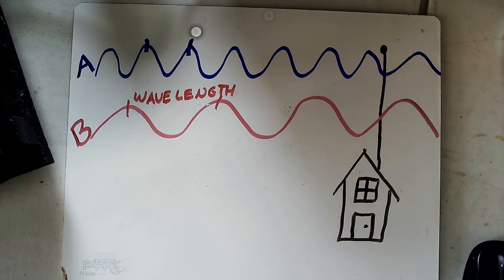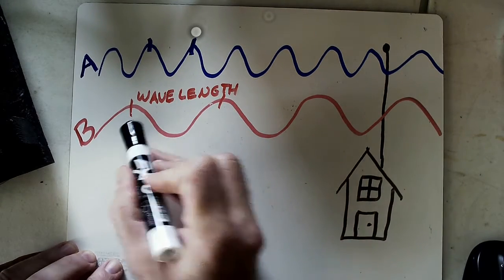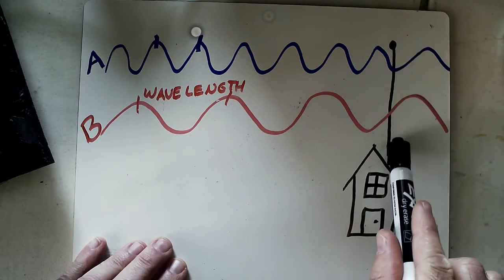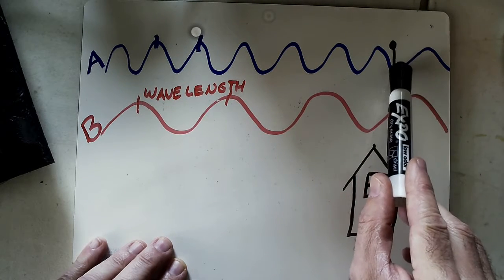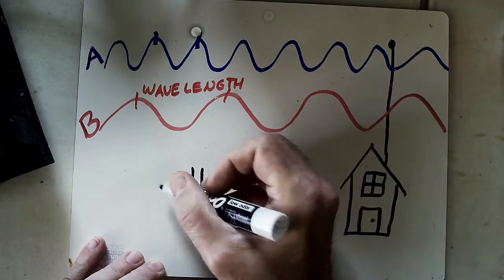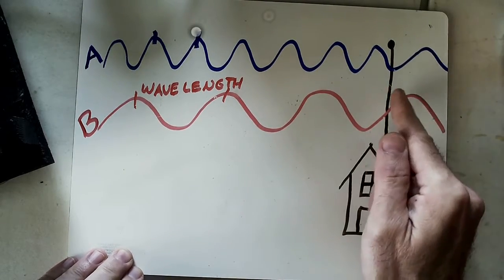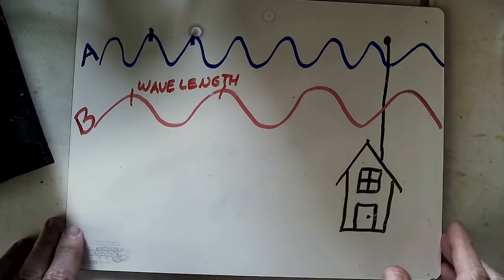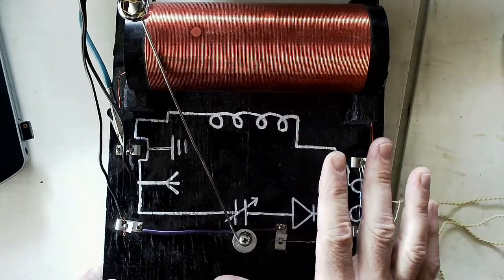Electromagnetic Waves and Making a Radio